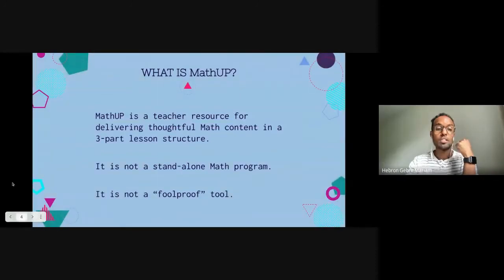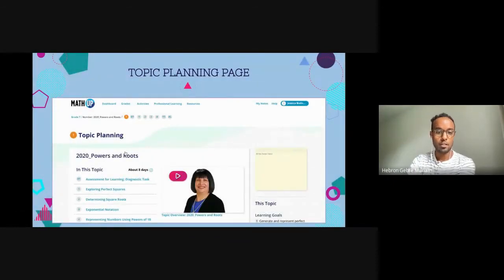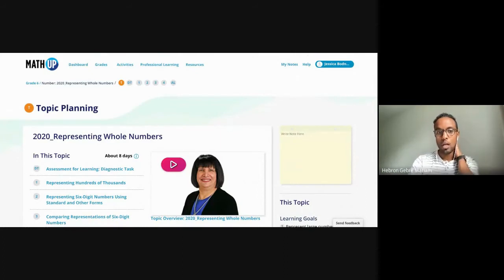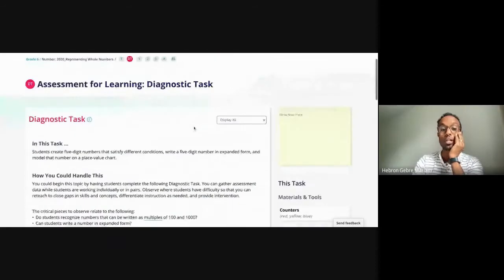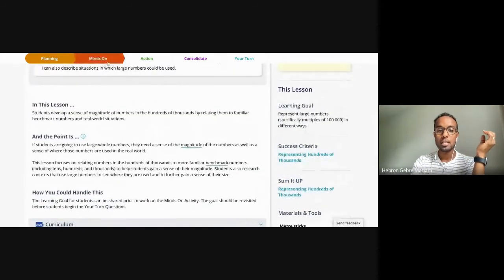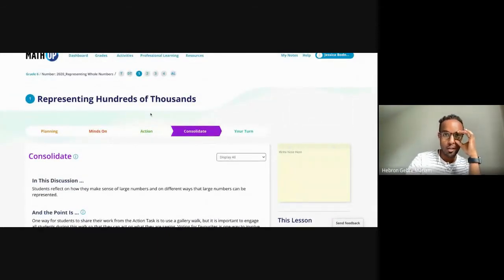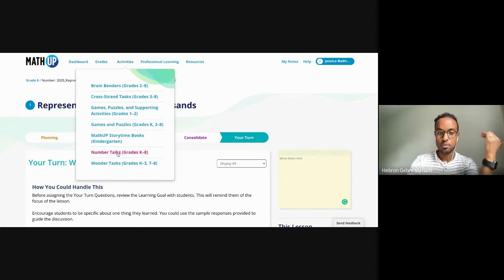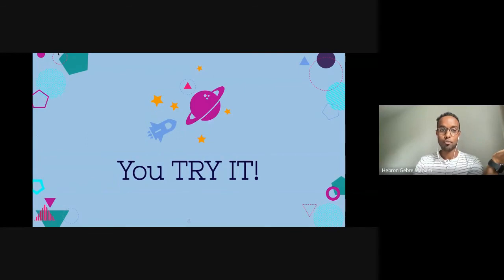MathUP Orientation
MathUP is a teacher resource for delivering thoughtful Math content in a 3-part lesson structure authored by Marian Small.

In this tutorial we look at the following aspects of MathUP:

What is MathUP? (0:00)
Topic Planning Page (3:39)
Lesson Pages (9:34)
Activities (15:06)